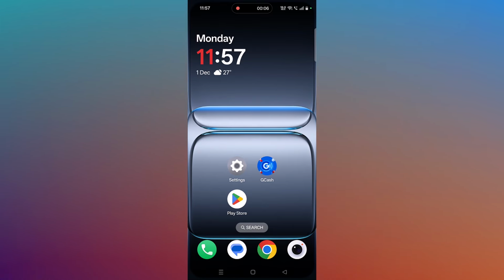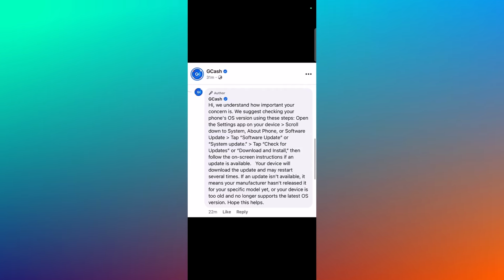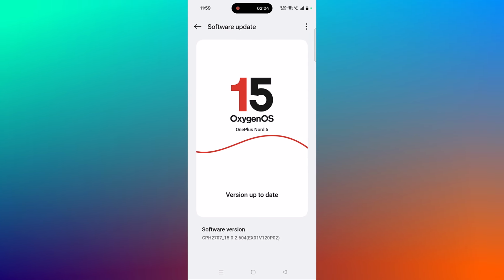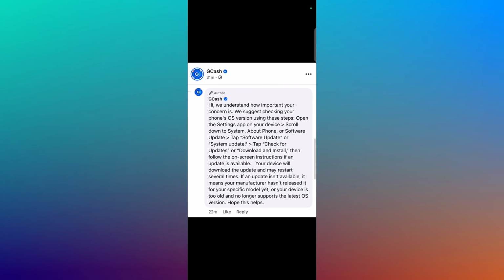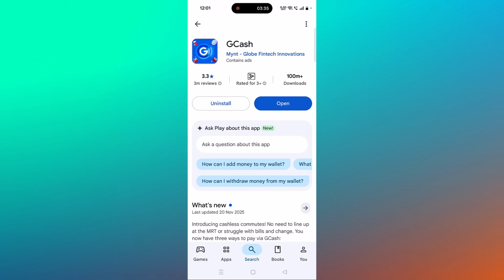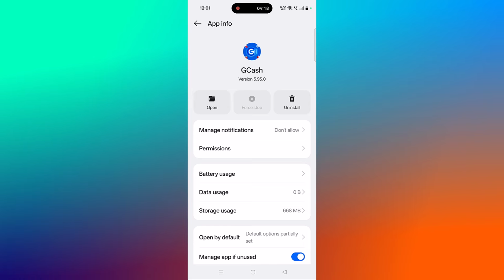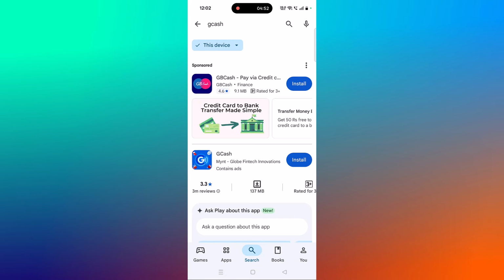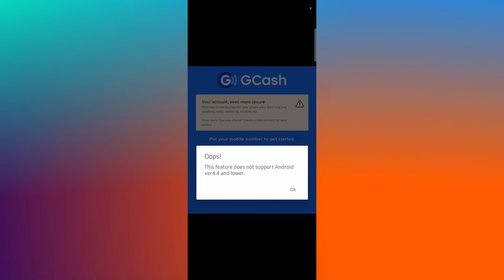Fix GCash Error This Feature Does Not Support Android ver4.4 and Lower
In This Video Guide, You Will Learn How To Fix GCash App Error This Feature Does Not Support Android ver4 4 and Lower.

This bug mostly affects phones running Android 14. You can try the steps shown in the video, but if everything fails, you’ll have to wait until GCash fixes the issue or they fix it by releasing a new update.

The GCash App Error Is Displayed As:
Oops!
This feature does not support Android ver4.4 and lower.

And In This Video Tutorial, I Have Shown What To Do To Fix This Error.

Topics Covered:-
1. gcash problem today
2. gcash android 4.4 problem
3. gcash this feature does not support
4. gcash this feature does not support android ver4.4 or lower
5. this feature does not support android ver4.4 and lower gcash
6. gcash not working

I Hope any one of the fixes mentioned in the video would help you to solve GCash Error This Feature Does Not Support Android ver4.4 and Lower.